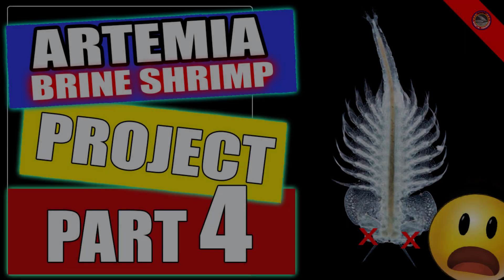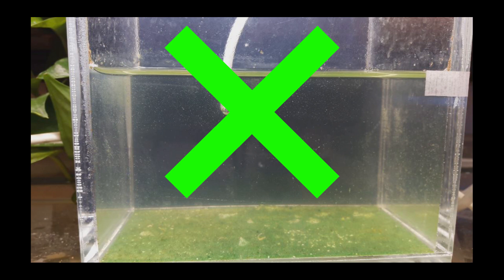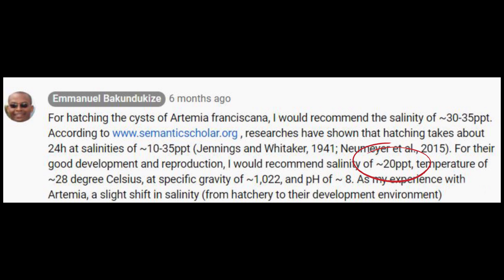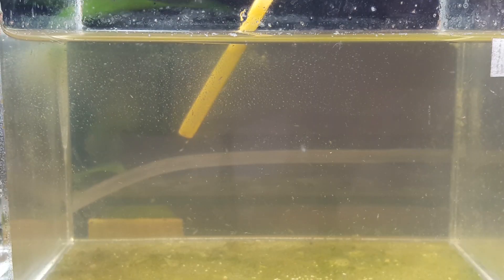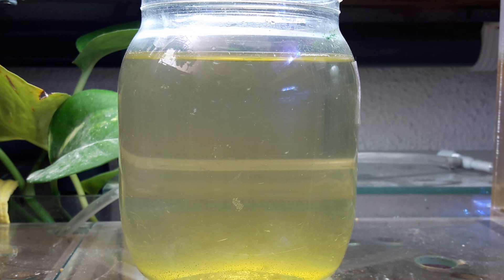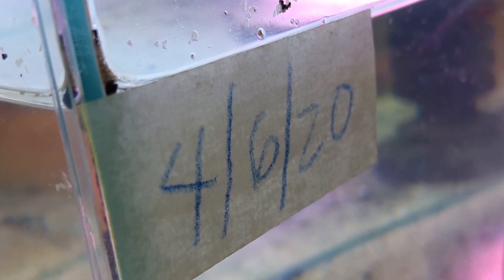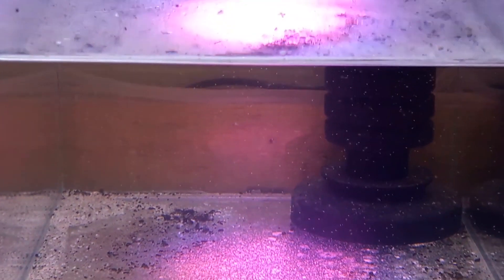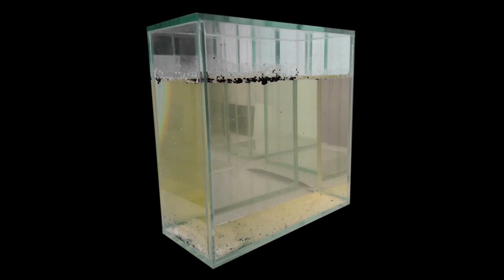Artemia - Brine Shrimp Project - The final episode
This is the final episode of my Artemia - Brine Shrimp Project , Please watch the whole video and hope it can help you if you are planning to grow Artemia or Brine shrimp
as Your Fish food or a Pet. Thank you